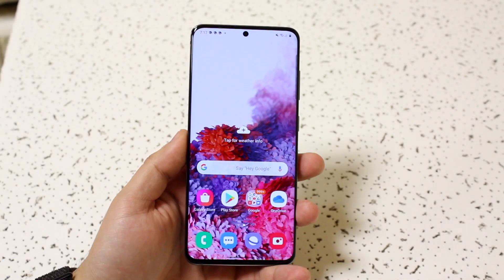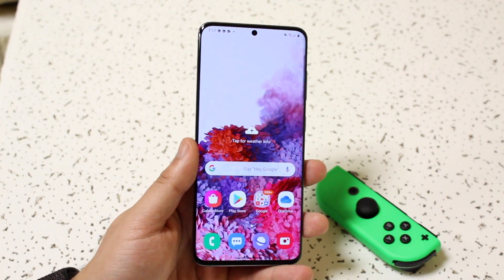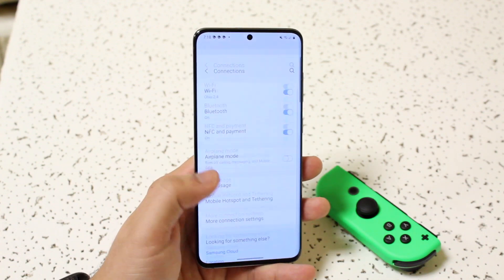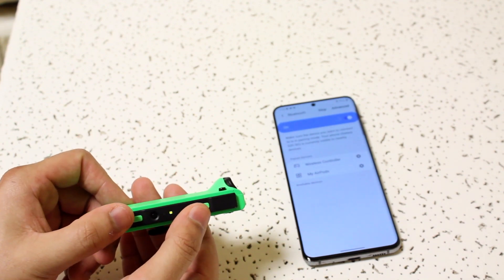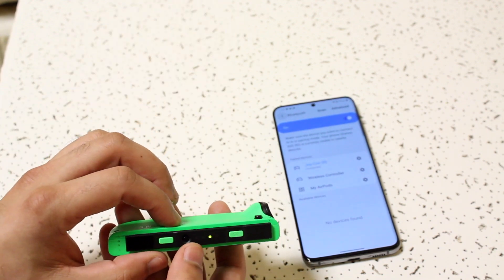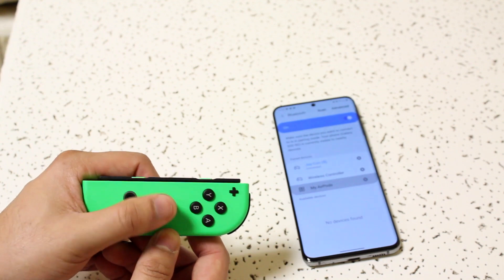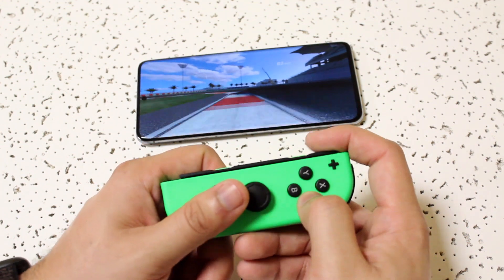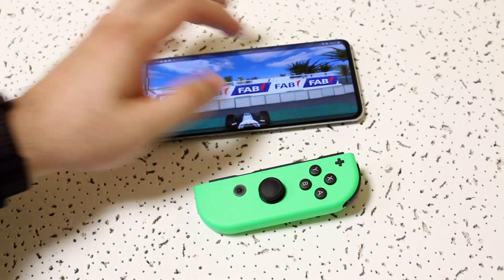How To Connect JoyCon To ANY Android! (2020)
Here is exactly how to connect any Nintendo Switch joycon to any android phone!